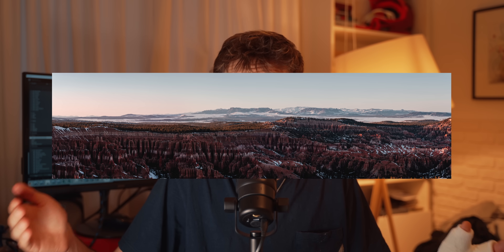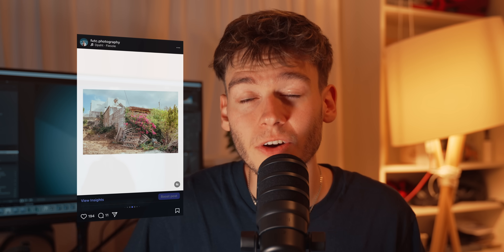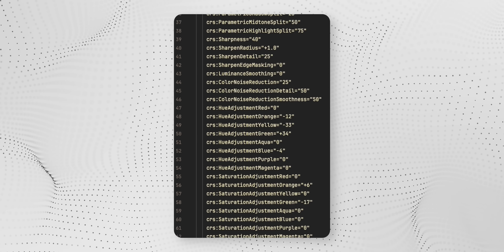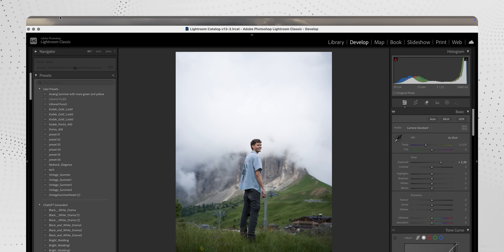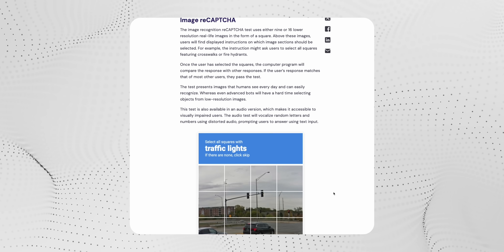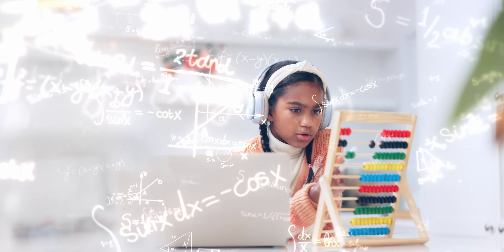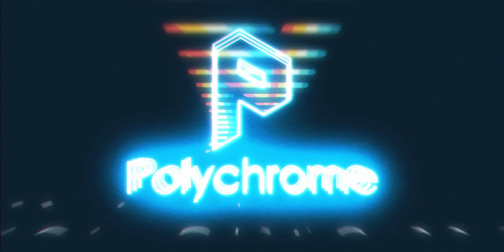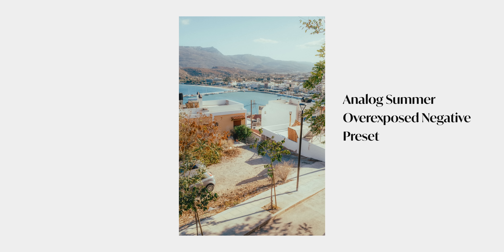I Made 5 Photography Apps Because Adobe Wouldn't (They're Free)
Check out MPB and get a quote for your used gear right now
ANALOG SUMMER LIGHTROOM PRESETS (Get 1 Preset FREE) (thank you for keeping my channel alive)

I've spent a lot of time editing photos over my life. I've been a long time user of Adobe Lightroom (including Lightroom Classic, Lightroom CC, and Lightroom Mobile) and Adobe Photoshop. I also used to be a user of the full adobe creative cloud. But there just are some features that adobe never included in their software, so as a software developer I made several photography apps/photography tools and decided to put them out there for free. The pano splitter web app is the easiest solution for how to split an image for instagram carousel posts. The Lightroom Preset generator app is an experimental tool I made to explore generating lightroom presets using AI. The Before and After tool lets you create a short video animation for instagram or threads to show off your photo edit. And the Halationify web and iOS apps enable you to add authentic analog halations to your digital photos. This is how I get the dreamy pastel film look with any digital camera.

MY GEAR*:
- Fujifilm X100VI

*AFFILIATE LINKS - This description contains affiliate links, I get a small commission if you buy something through these links at no extra cost to you, thank you for your support of the channel